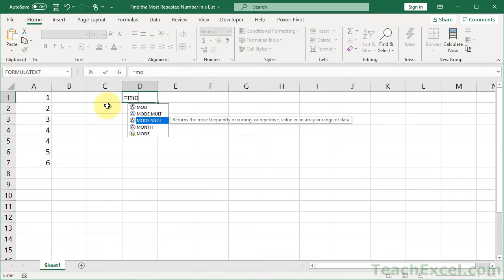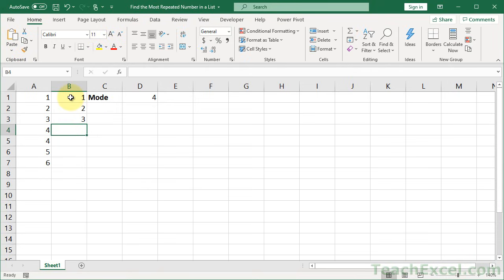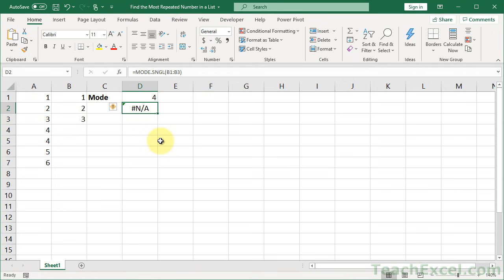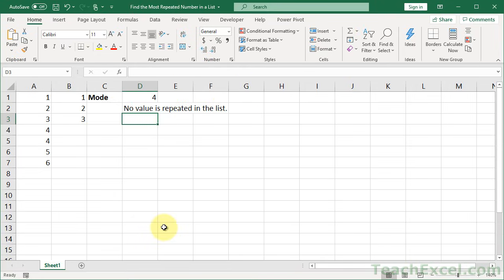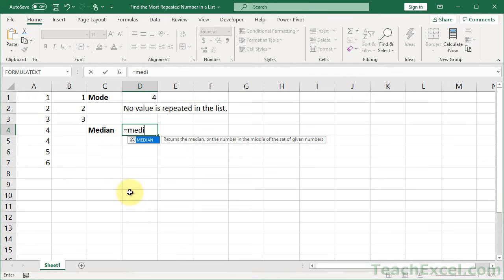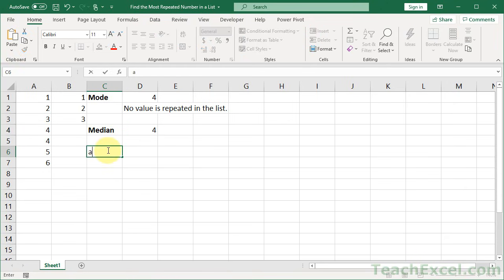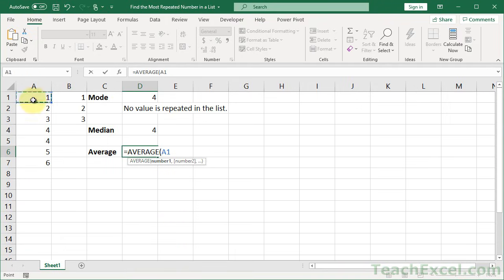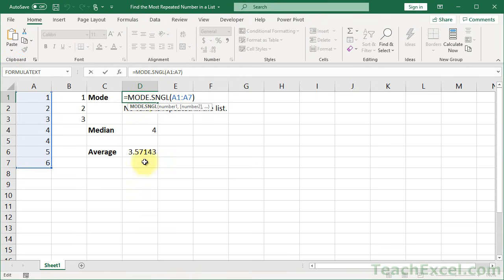Find the Most Repeated Value in a List - Excel Quickie 54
Simple formulas for finding the most frequently occurring value in a list - this includes how to prevent errors when there is otherwise no result, which can easily happen with this kind of formula.

This tutorial focuses on a simple yet little-known formula that finds the most frequently occurring number in a list of numbers in Excel. In addition to the base formula, I will show you how to check it for errors, which happens a little too easily with this function, in my opinion. Then, I'll show you some "partner functions" that can work to compliment the functionality of the main formula and function that I will show you.

I hope you enjoy tihs Excel Quickie and don't forget to download the sample file for it!

TeachExcel.com